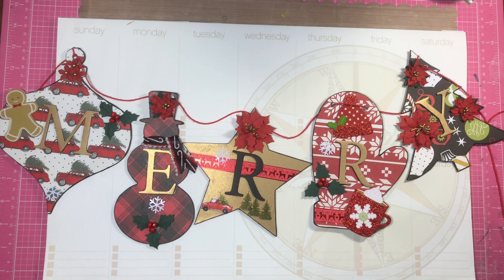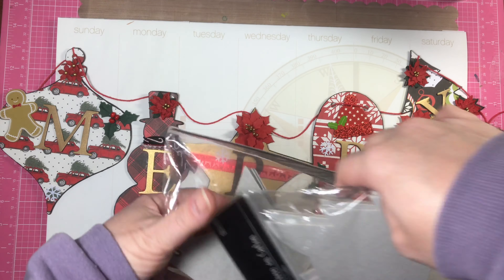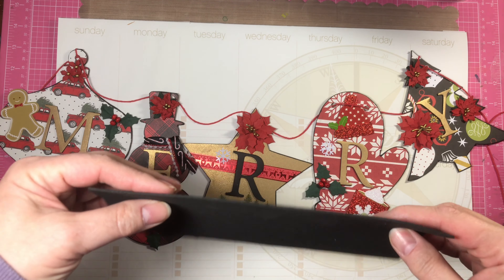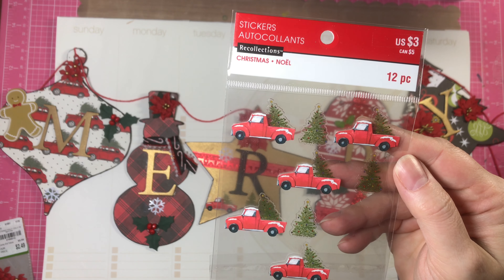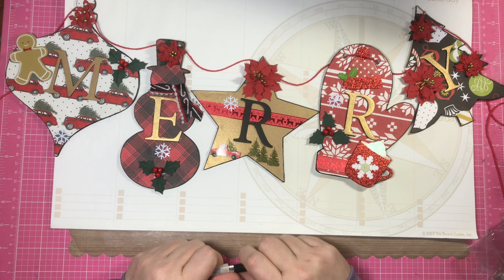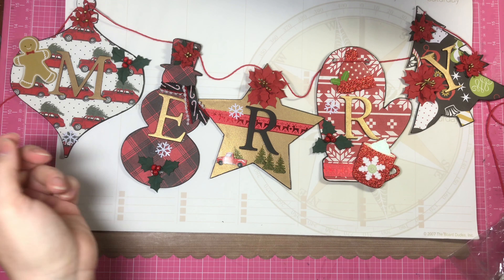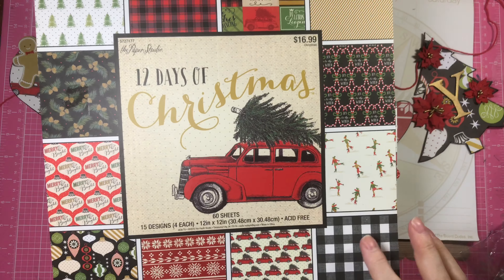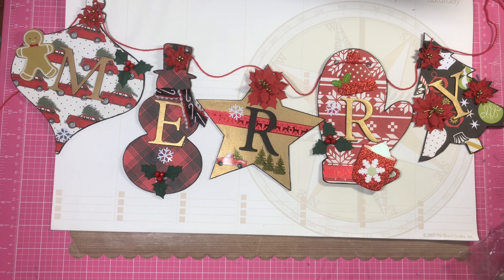CRAFTY CHRISTMAS COLLAB-2020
It's time again for the Crafty Christmas Collab! We will be posting our Christmas projects each Wednesday in November at 8 am EST. If you'd like to play along with us, please use the hashtag craftychristmascollab2020 when you post your projects on YouTube or Instagram.
Please be sure to check out the other participants in this collaboration to see what fun projects they are making:

Cool places to shop and discounts too!
For RAK's and Happy Mail
Cool Cakes and Crafts with Amalia